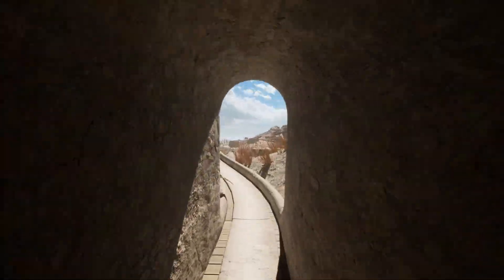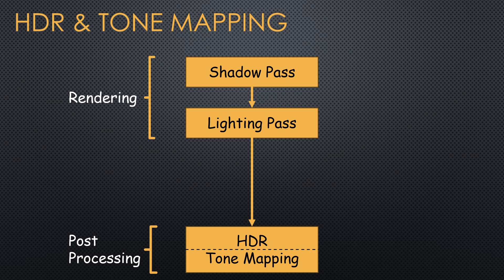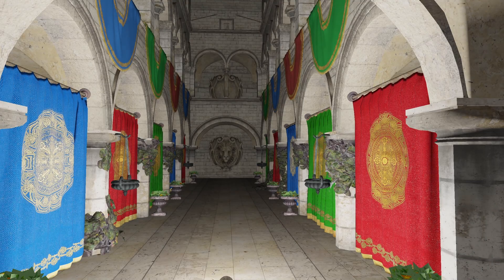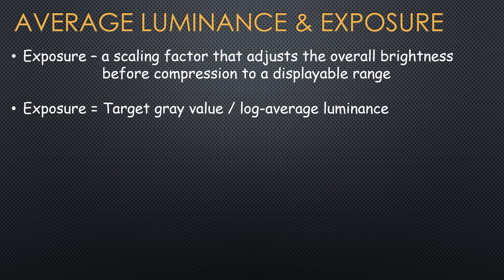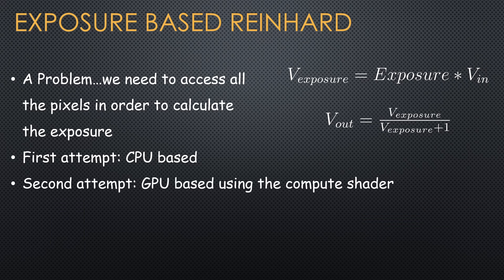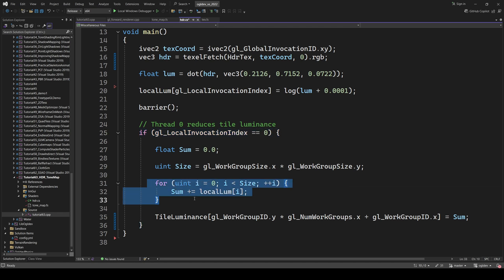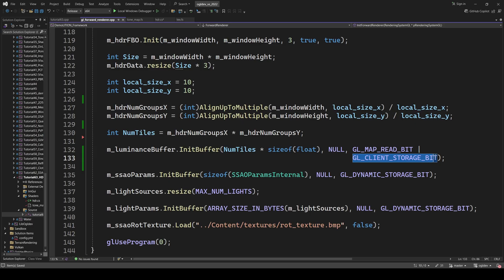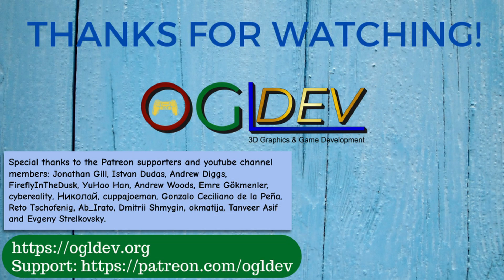HDR And Tone Mapping Using OpenGL // Intermediate OpenGL Series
Welcome to the fascinating world of High Dynamic Range (HDR) and Tone Mapping — two essential techniques revolutionizing how light and color are rendered in digital media. In this video, we dive into the technical challenge of lighting overflow, where multiple light sources exceed the valid RGB color range, causing washed-out visuals.

🔥 See the list of the books that I'm using as background information for my tutorials
I highly recommend them for learning more about OpenGL and Vulkan.

📚 Timecodes 📚
0:00 Intro
0:50 History of HDR
1:35 HDR pipeline
2:23 Tone Mapping
2:58 Reinhard Operator
3:33 Global operators
3:50 Luminance
4:43 Exposure
5:52 CPU version
6:50 GPU version
7:33 HDR compute shader
9:37 Compute shader resources
10:15 Compute shader dispatch
11:16 Tone mapping shader
11:50 Outro

If you want to get the same version of the code that was used in the video checkout the tag 'TUT_63_HDR'

Etay Meiri